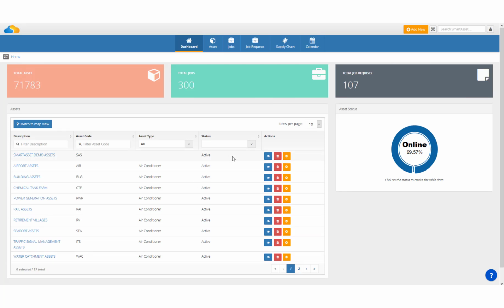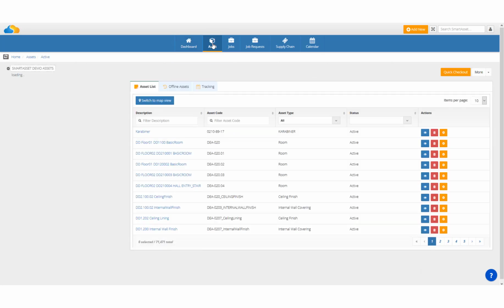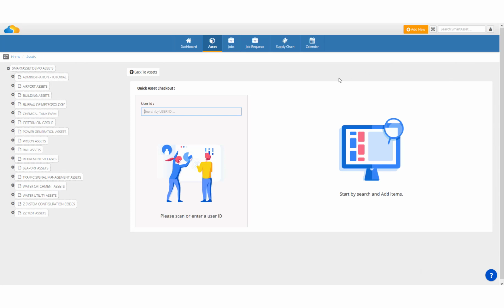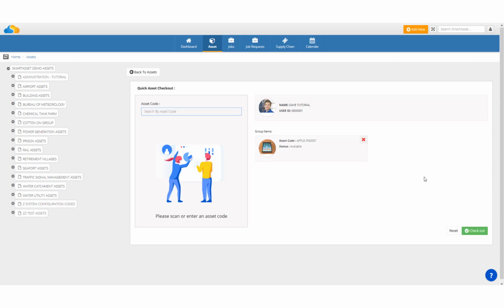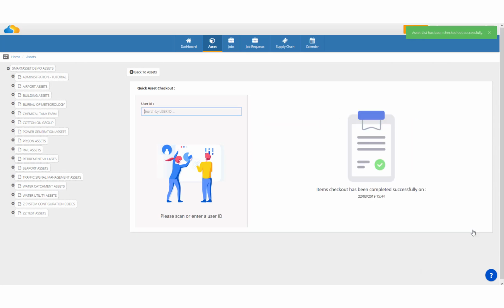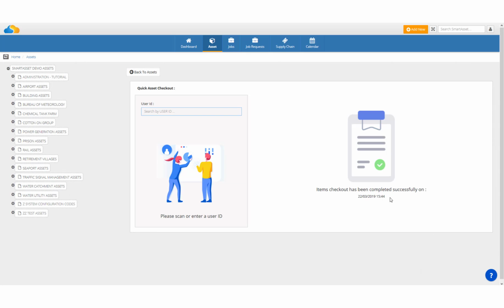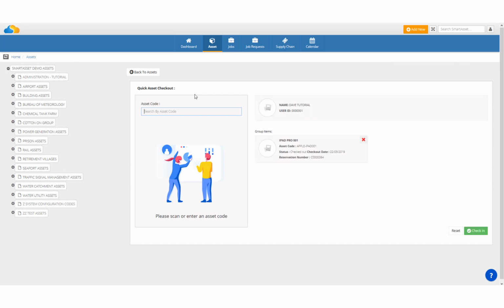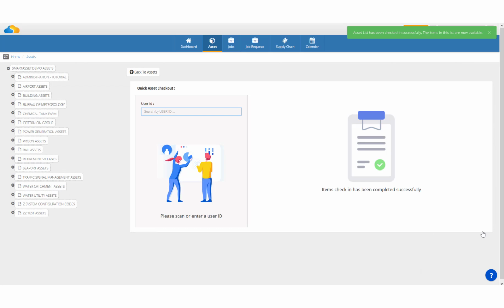How to use the Quick asset tracking feature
The quick checkout (asset tracking) feature is designed to allow users to scan assets in and out and keep track of their locations in real time.